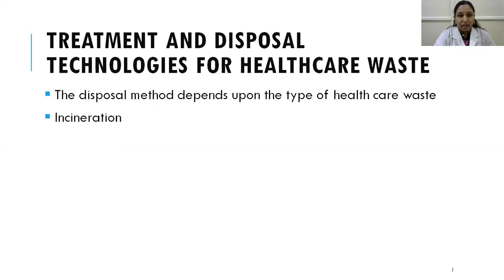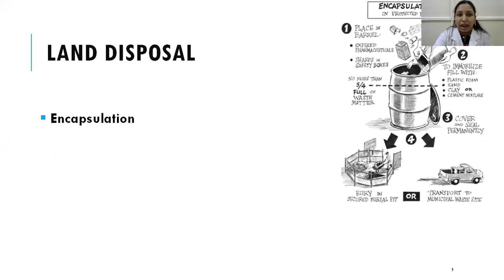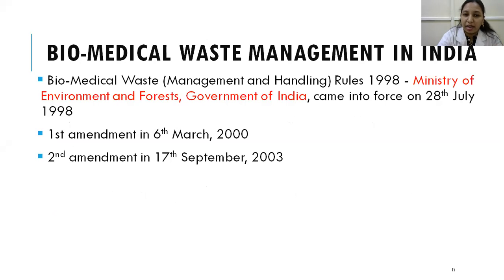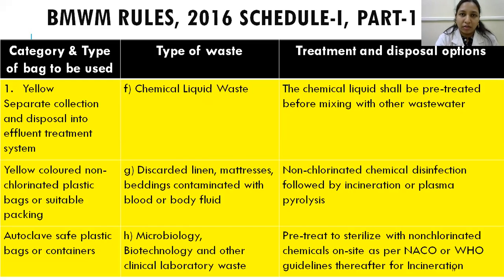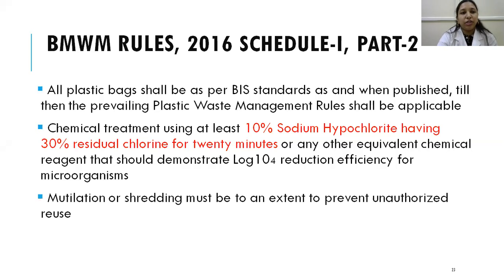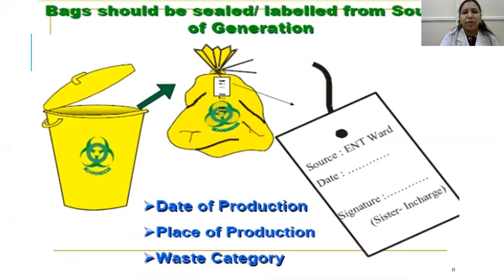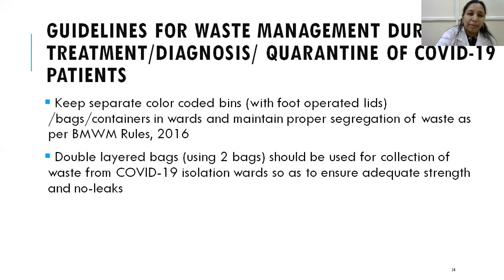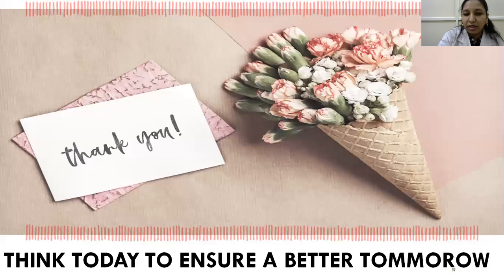Dr Deepthi Karini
Biomedical waste management-II